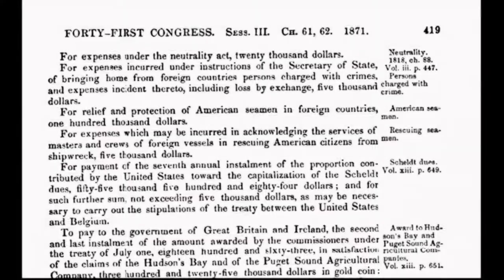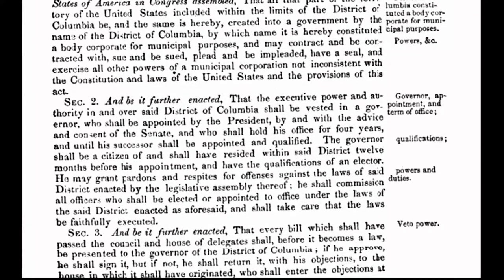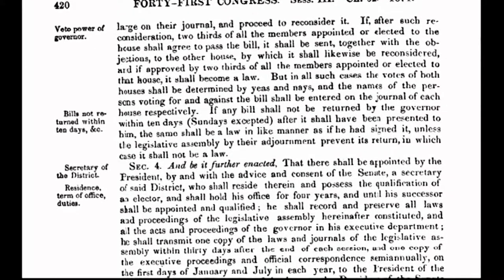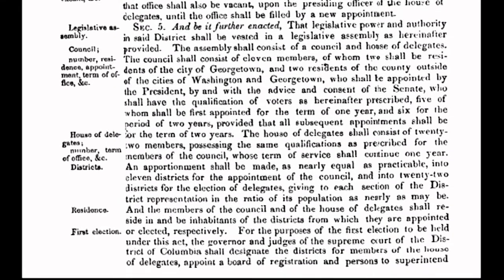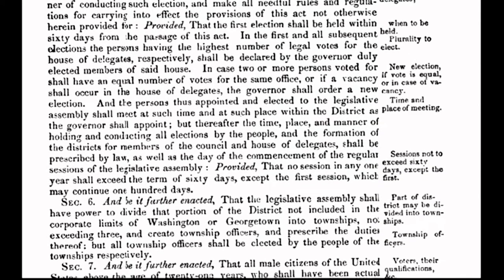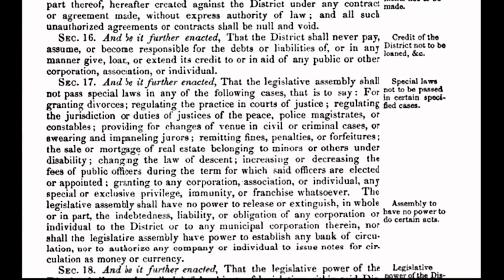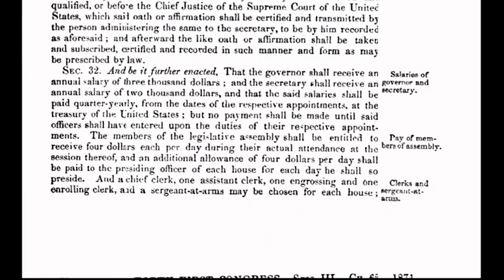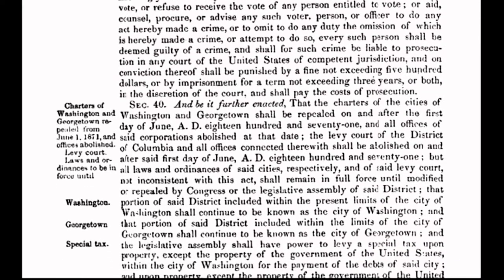District of Columbia Act of 1871 & The UNITED STATES Inc